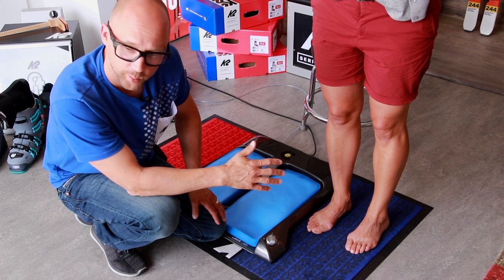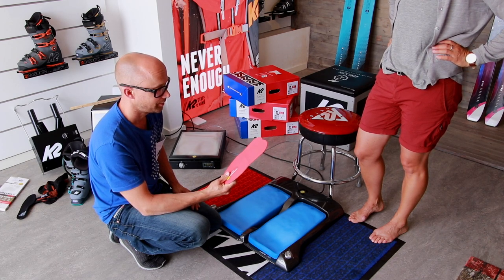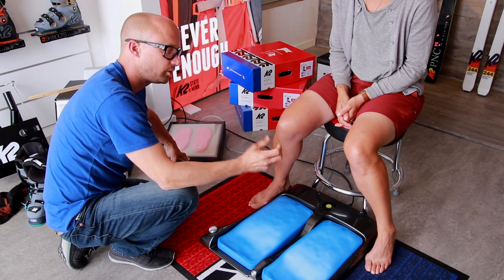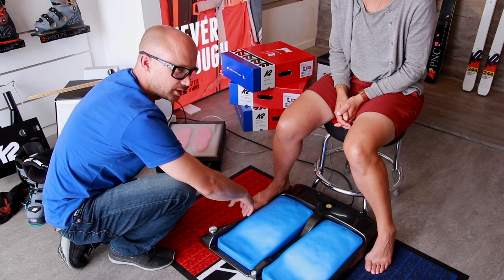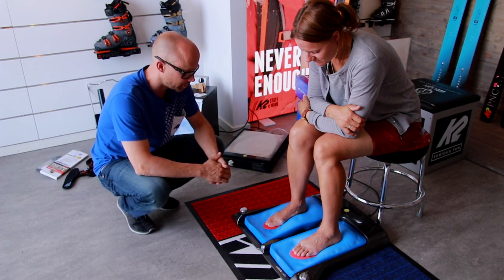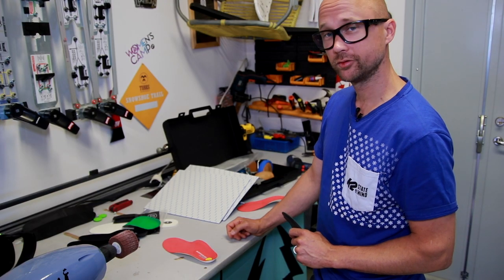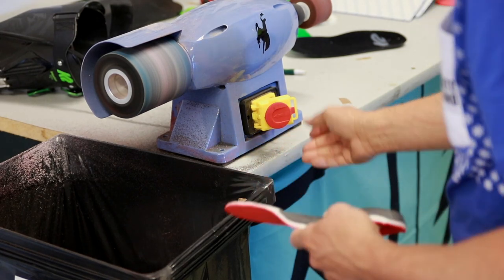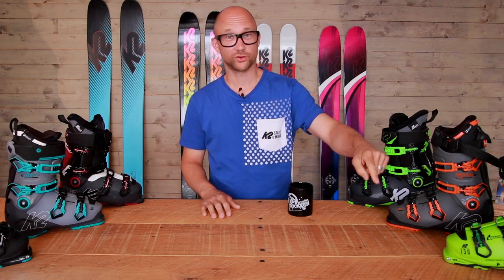The Ski Boot School Episode 4: Custom sole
Join the boot fitter Henrik Enarsson in his workshop at K2's headquarters in Sweden where you will learn everything (and a little more) about ski boots.

In the forth episode we´ll make a custom footbed.  The Freeride World Tour Champion of 2012 and former swedish alpine ski team rider Christine Hargin will get her own taylor made soles.

CONTENT
* Why should Christine hava a custom footbed?
* Should everybody have a custom insole?
* Preparing the soles with vacuum and heat
* Making a mold after the feet
* Putting the hot sole into the mold
* Why is the customer sitting down while the soles cool off?
* Grinding the soles down to size (using the standard soles as models)
* Heel stabilizer - more support and less rotation

The Boot School is a collaboration between K2 & Freeride. The series was recorded in Stockholm in June 2018. The series consists of 8 episoders which all will be published October to December 2018.